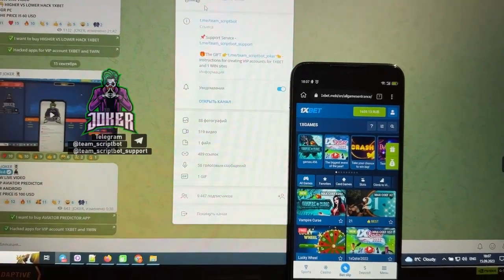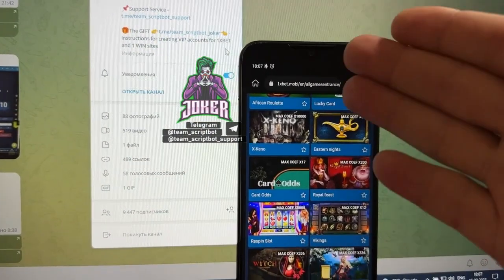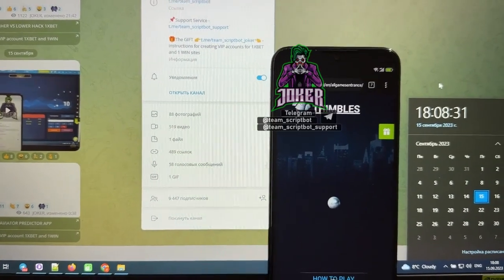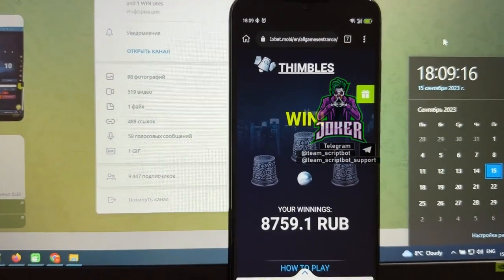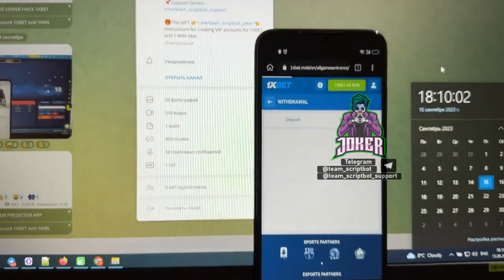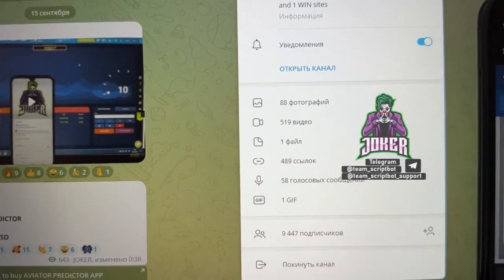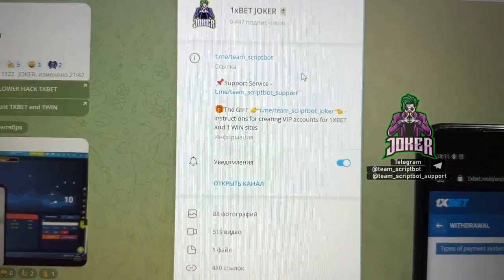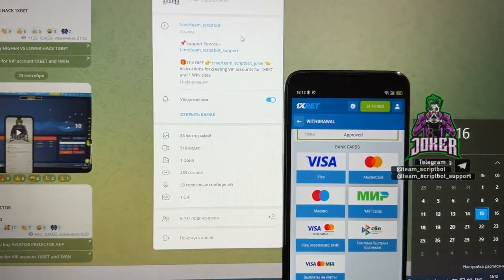Trick with transparent thimbles for Android 1xbet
This product run on PC and Mobile Phone and constantly updated. So welcome new release script for Trick with transparent thimbles for Android 1xbet. One soon wait for the fresh channel video script for Trick with transparent thimbles for Android 1xbet and by other programs. You don't need to be a web programmer to employ this script-helper. In this game I always use the bug which gives you the opportunity to take gambling money every round. 1xBet pleads with our organization stop and play no more.